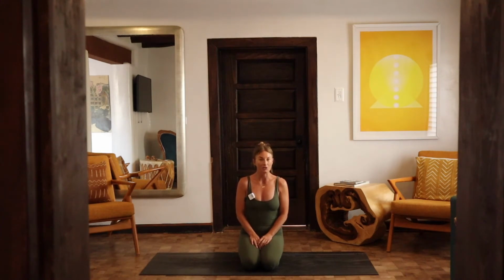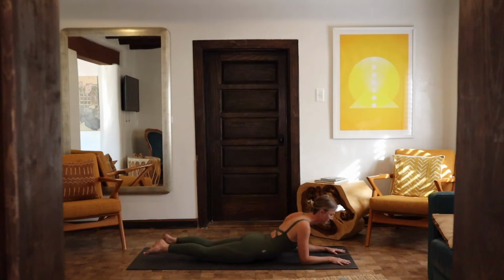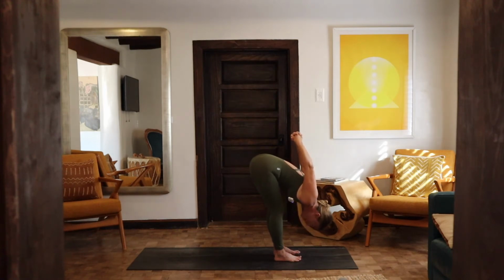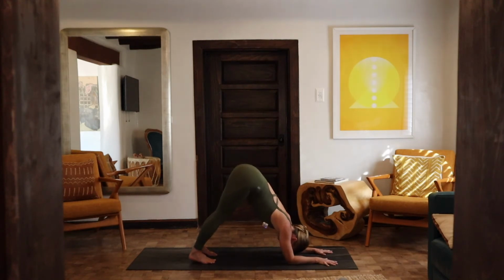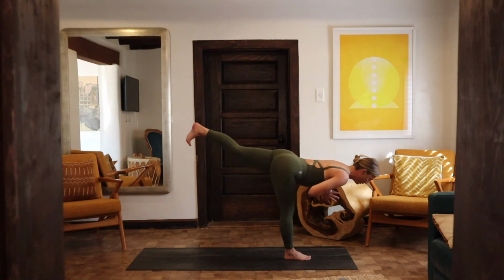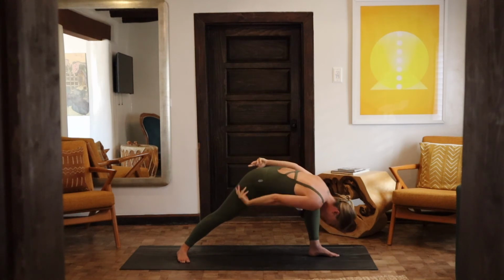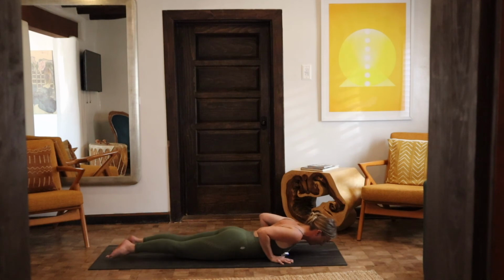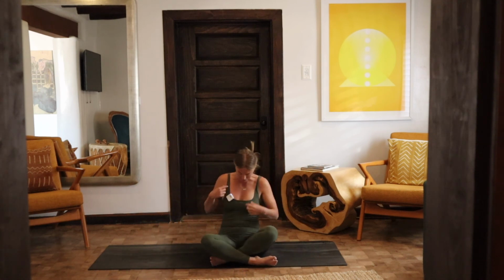50min Intermediate/All Levels Core & Forearm focus